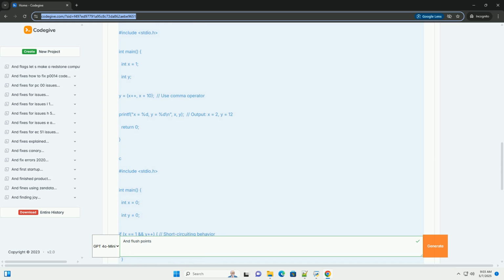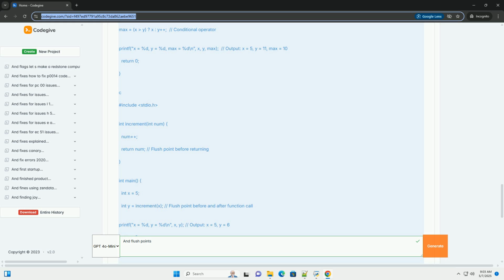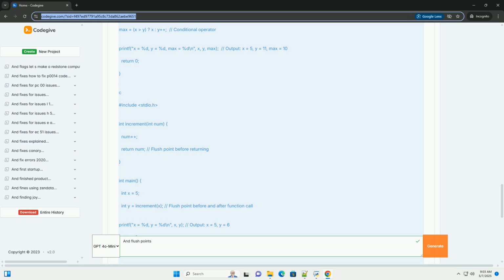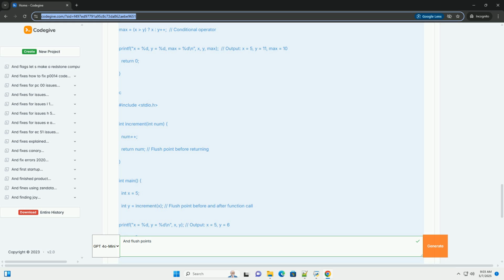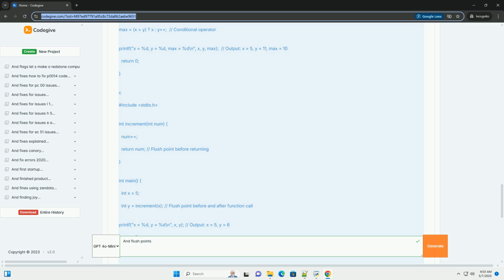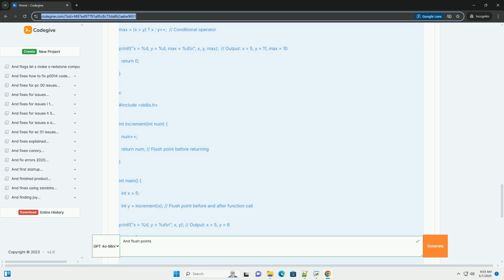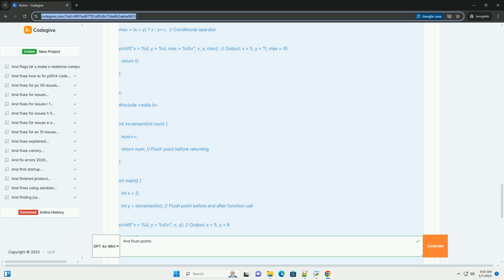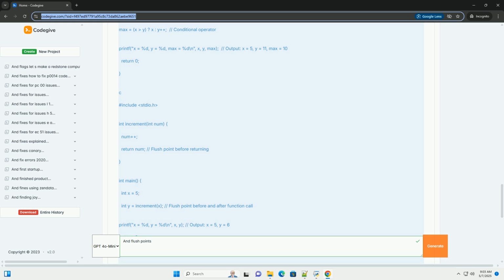And flush points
okay, let's dive into the world of **flush points** (also sometimes called "sync points" or "sequence points") in c and c++.  this is a topic that, while sometimes overlooked in introductory programming, is crucial for understanding how compilers and processors optimize code, and how those optimizations can sometimes lead to unexpected or undefined behavior.

**what are flush points (sequence points)?**

a flush point is a point in the execution of a computer program where all side effects of previous evaluations are guaranteed to be complete, and no side effects of subsequent evaluations have yet taken place.  think of it as a guaranteed moment of "synchronization" between the code you wrote and the actual changes to memory.

**why are flush points important?**

1.  **ensuring predictable behavior:** compilers are very smart and can rearrange code (optimization) to make it run faster.  however, if you write code that relies on the *order* in which side effects happen (like modifying a variable multiple times in a single expression), the compiler's reordering can lead to unexpected results.  flush points define the "safe zones" where you *know* things will be consistent.

2.  **avoiding undefined behavior:**  the c and c++ standards define certain operations as "undefined behavior" if you modify a variable multiple times *without* an intervening flush point.  undefined behavior means that *anything* can happen: your program might crash, produce incorrect results, or even appear to work correctly sometimes and incorrectly other times.  it's a very bad situation to be in because it's hard to debug.

3.  **compiler optimization:** compilers use the information about flush points to make informed decisions about how to optimize code.  knowing where side effects are guaranteed to be complete allows them to reorder instructions more aggressively.

**key flush points in c and c++:**

here are the most important situations where flush points occur:

*   **end of a full expr ...

And
 flush
 points
 return
 data
 processing
 database
 query
 performance
 optimization
 retrieval
 efficiency
 algorithms
 system
 management